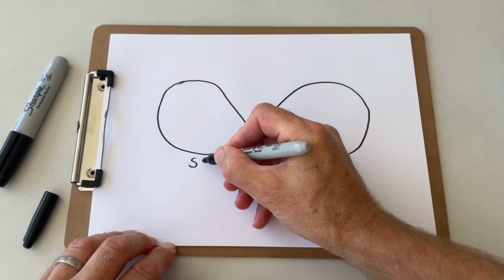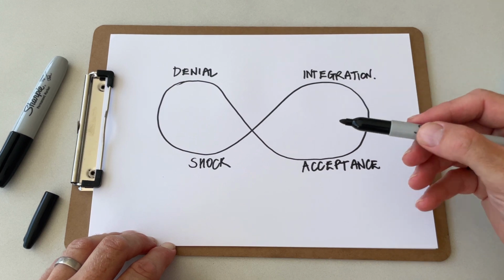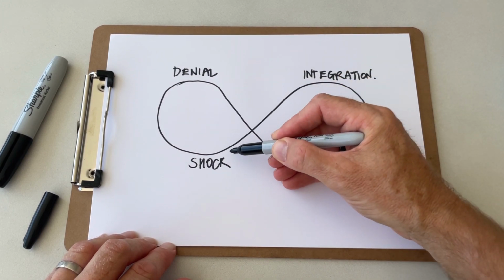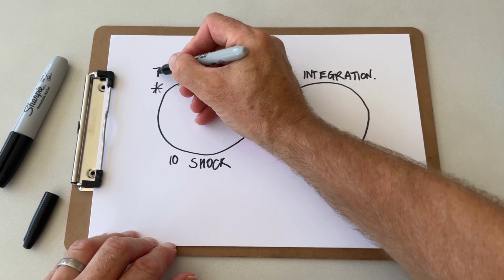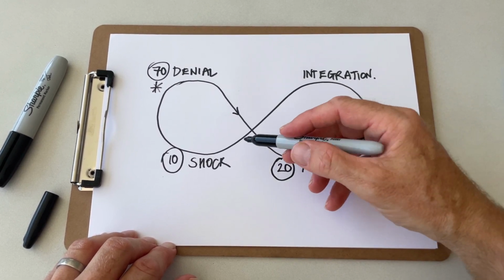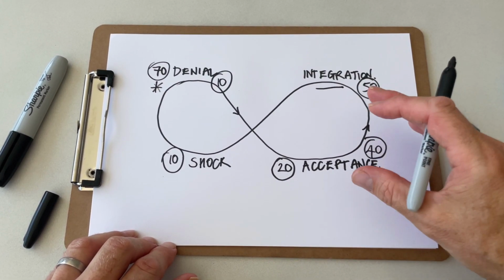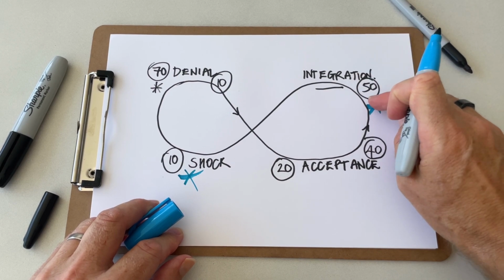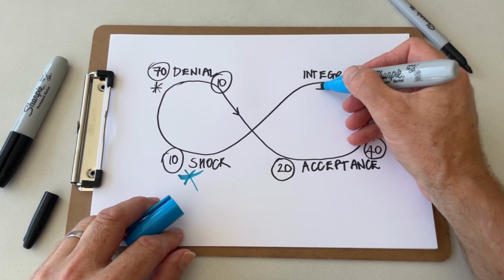How to understand and navigate change.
Change is inevitable. What's important is understanding change and 'where we are' on the journey from potential shock to the inevitable integration. This is very true for us as individuals and critical for leaders and teams.

I'm going to show you a model called the Change Cycle and how you can use it to better understand change.